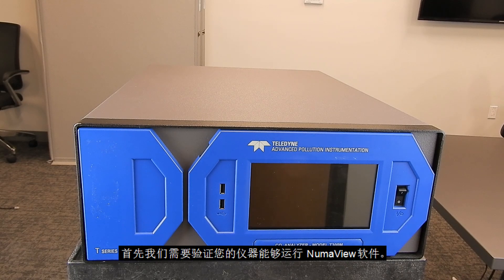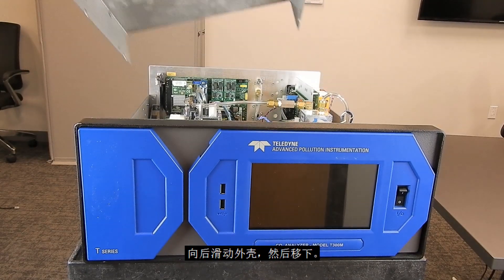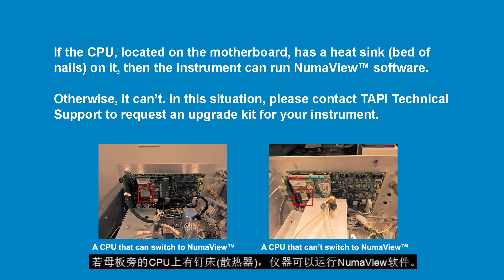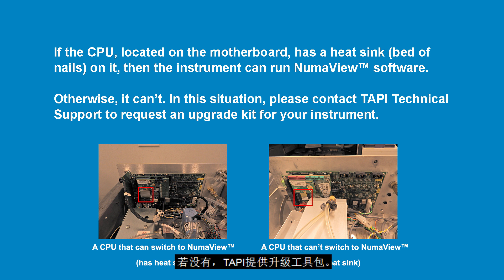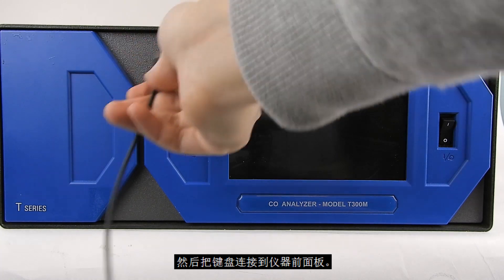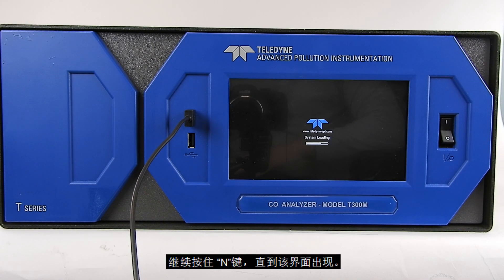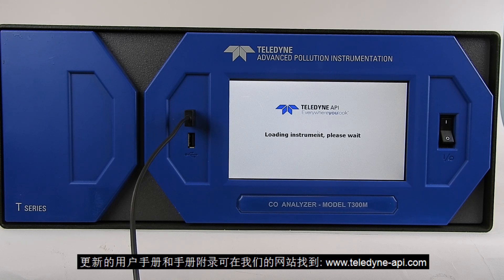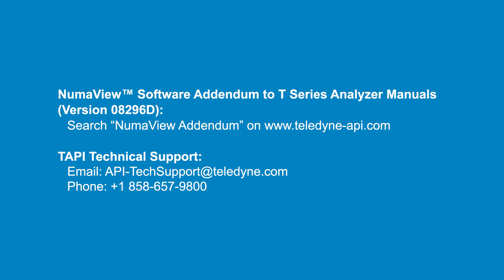Switching from Legacy to NumaView™ Software (Chinese Subtitles)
如需从Legacy软件界面转换到NumaView™软件界面，连接一个标准的USB键盘到仪器前面板USB端口，并在仪器启动过程中按住“N”键。这样即可以NumaView™启动。